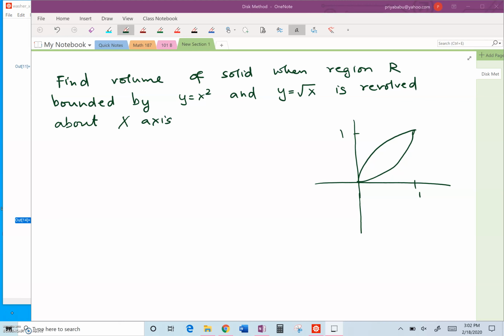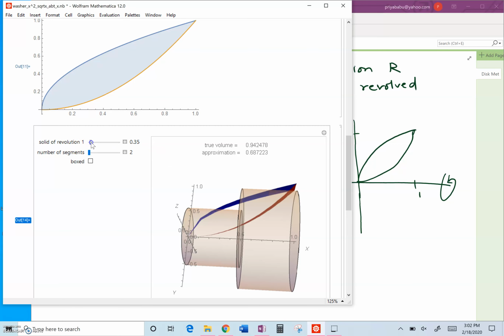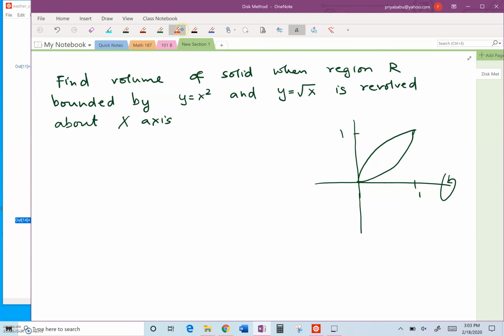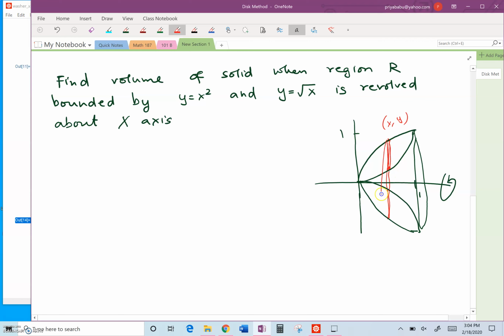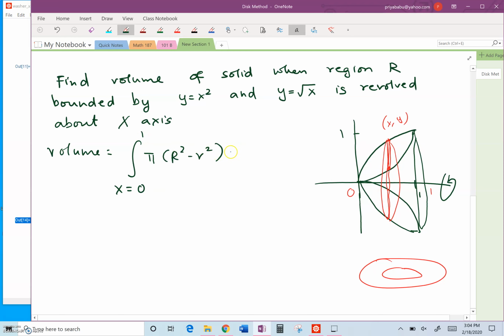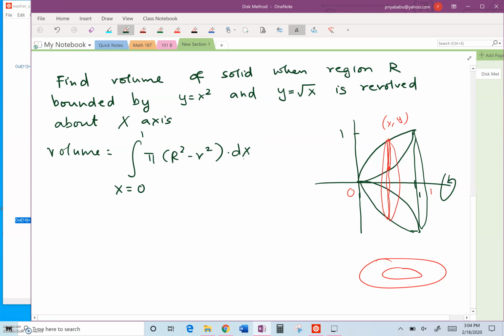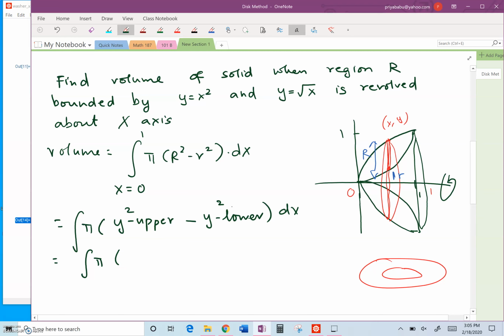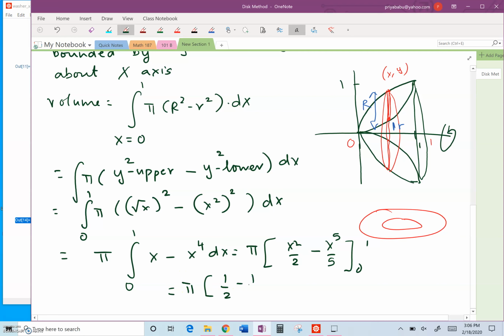Calculus - Washer method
find volume of solid of revolution by washer method